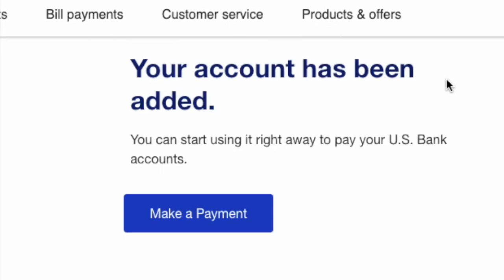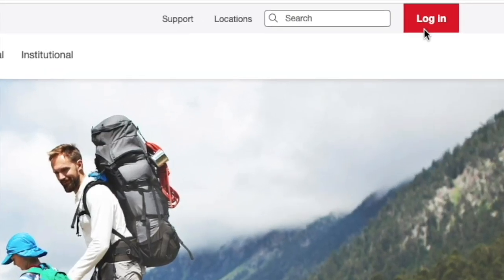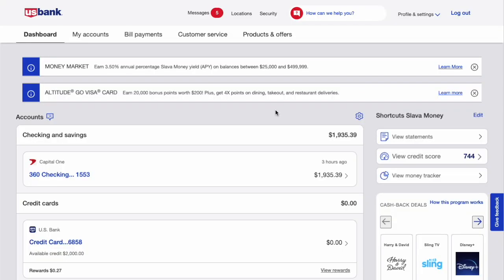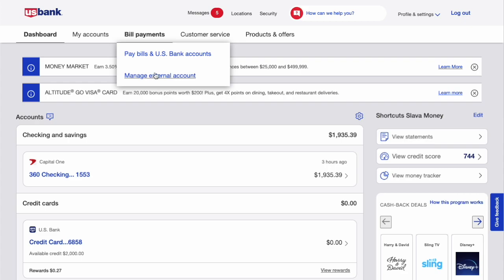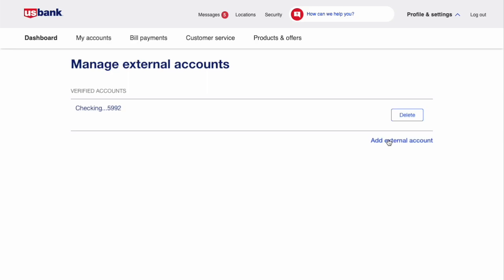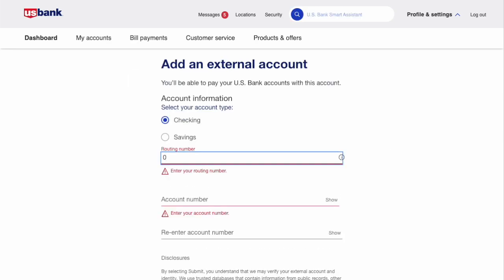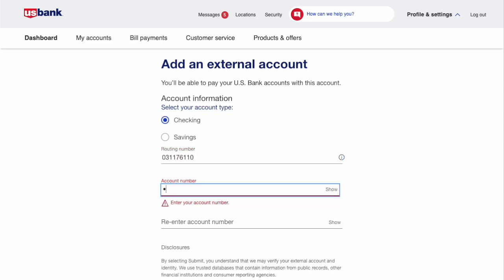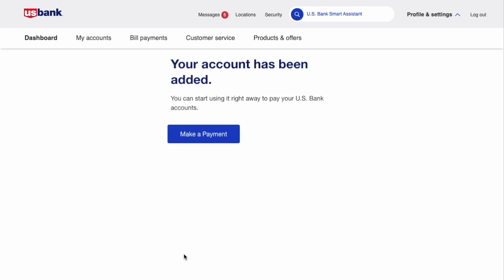How to link External Account to US Bank?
First open the US Bank website in your browser. Then in the login form enter your user name and password. Then click the blue button login. After login on the dashboard of your US Bank account you can see checking, savings and credit accounts. Click on Bill payments. In the drop down menu select “Manage external account” On the managed external account page you can see all your linked accounts. Click on button “Add external account” On the add external account page you have to select the type of the account - checking or savings. Then you have to enter the routing number of your external bank. Next enter the account number two times. Then scroll down and click the blue button Submit. Now you can see confirmation that an account is added. It can be used to make payments for your US Bank credit cards.